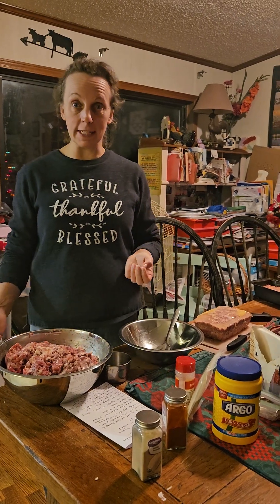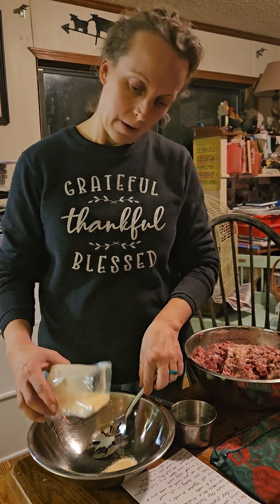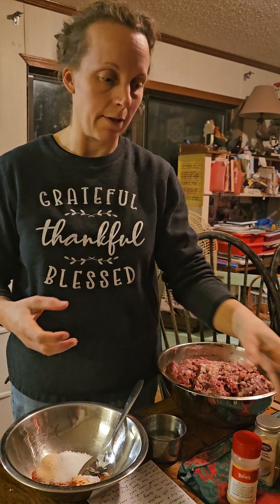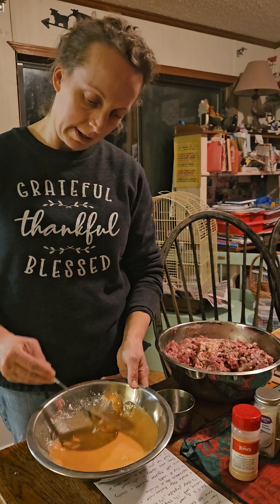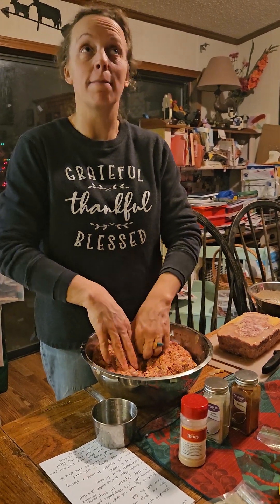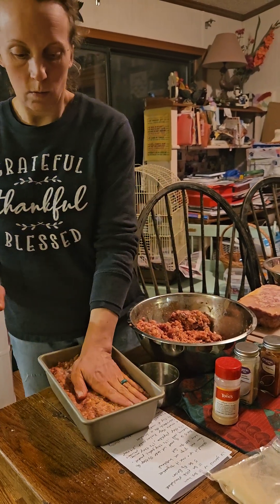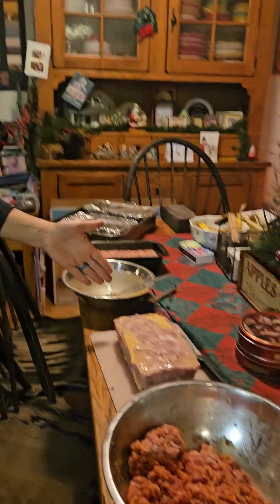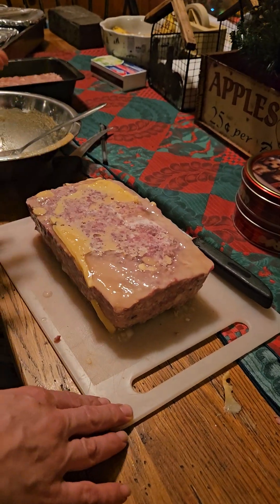Hoof to Freezer...... my homemade spam or is it spiced ham!